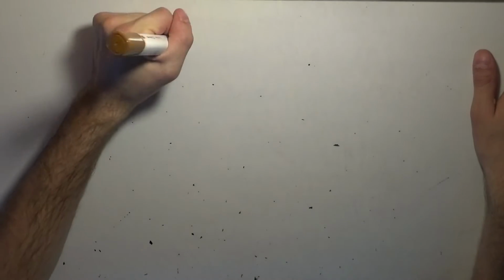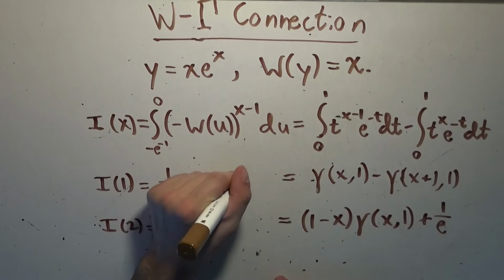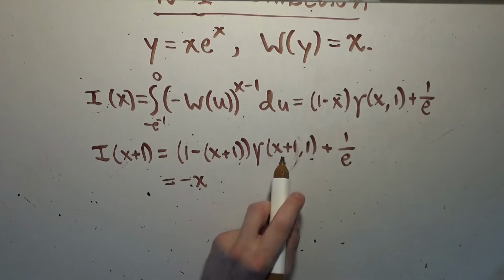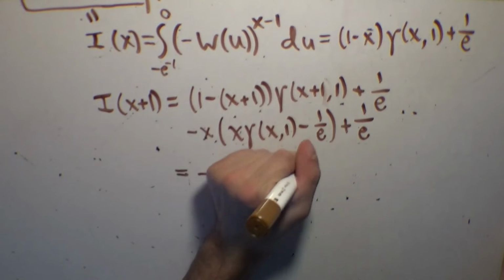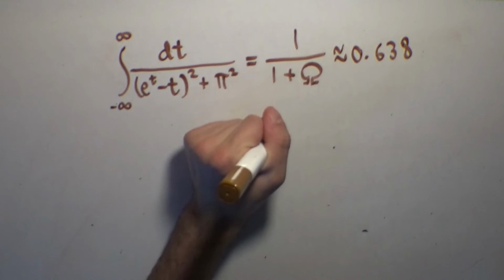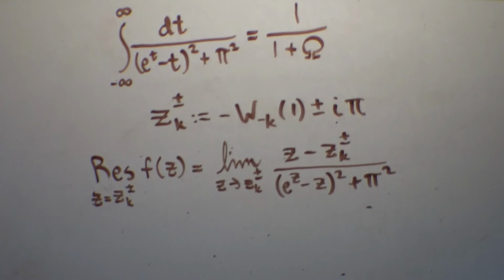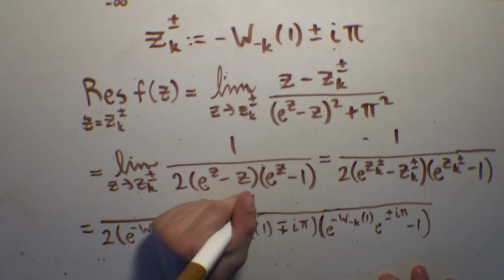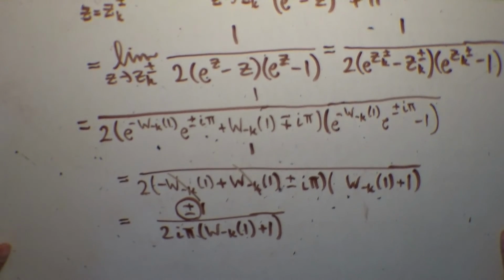A Mathematical Self-Addendum!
one about a cool Omega integral and another about integrals over powers of the W function :)